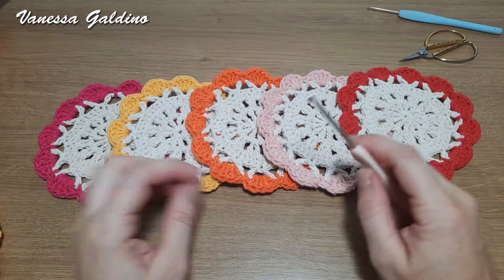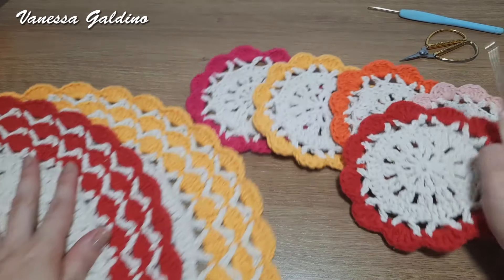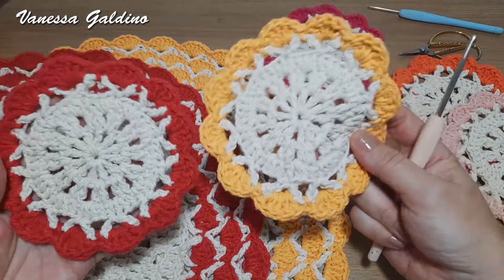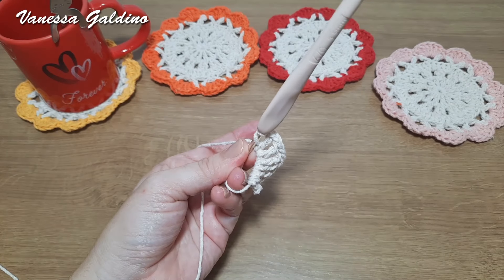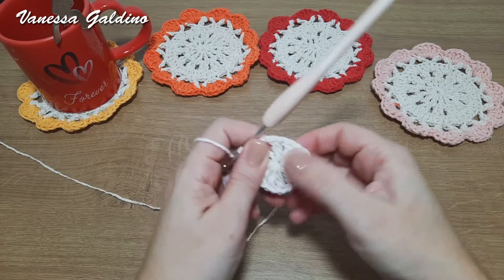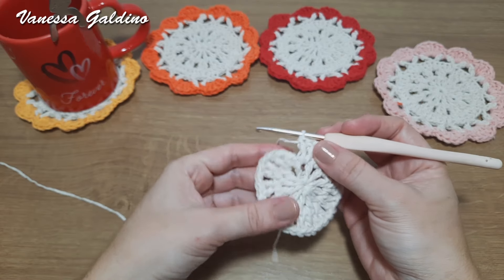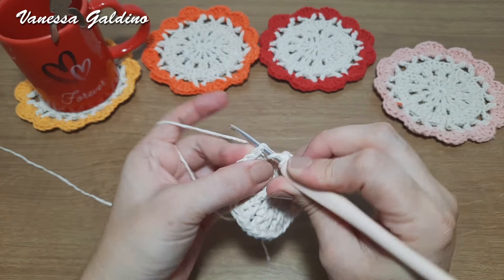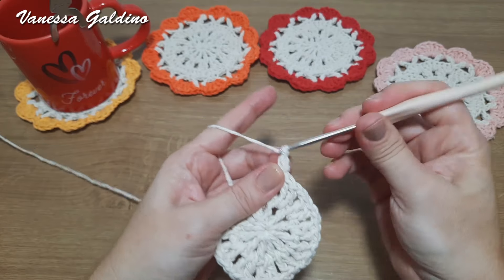COMO FAZER PORTA COPOS DE CROCHÊ APROVEITANDO SOBRAS DE BARBANTE - DESCANSO DE COPO FÁCIL E RÁPIDO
Neste passo a passo você vai aprender a fazer um lindo modelo de porta copos de crochê fácil , rápido e econômico. Vamos fazer essse descanso de copos aproveitando aquelas sobrinhas de barbante.

♦️Se gosta do nosso conteúdo e ainda não é inscrito no nosso canal.